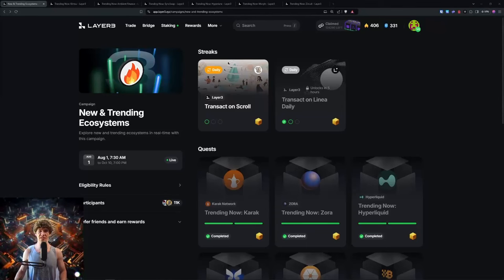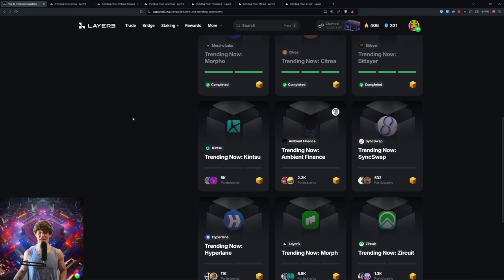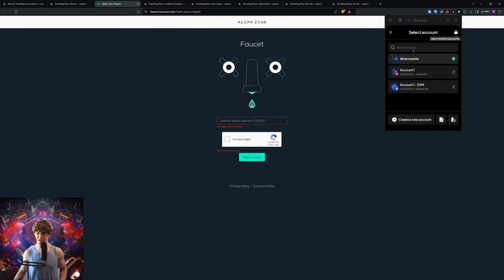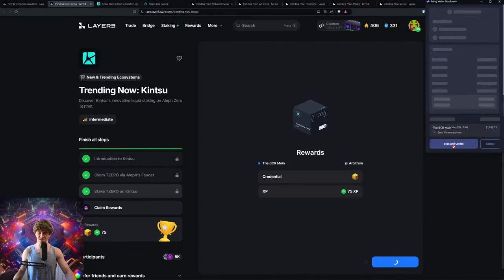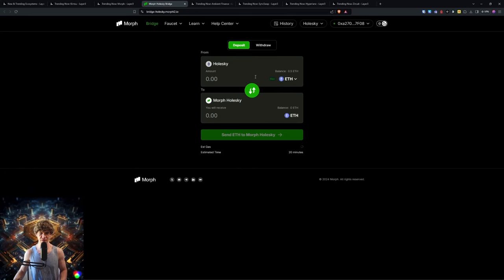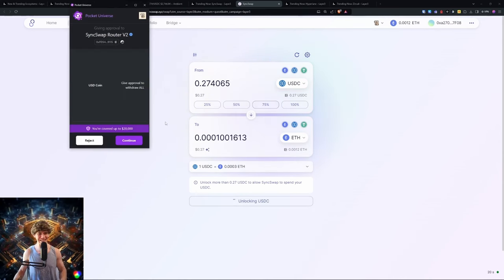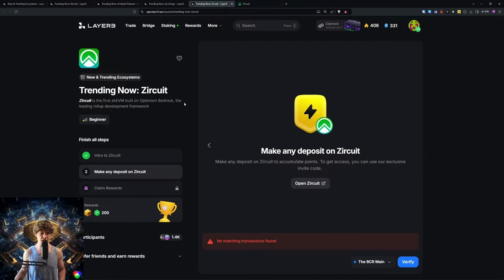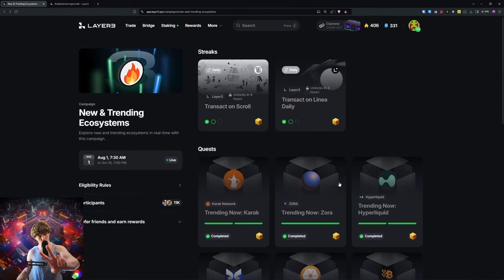Layer3 New & Trending: Kintsu, Morph, Ambient Finance, SyncSwap, Hyperlane, Zircuit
Welcome to my video on Layer3, the ultimate platform for discovering and interacting with Web3 projects! Layer3 simplifies your journey into the decentralized world by providing interactive guides, tutorials, and tasks that help you earn rewards while learning. Whether you're a crypto enthusiast or a developer, Layer3 offers opportunities to engage with the latest DeFi projects, NFTs, and blockchain applications. In this video, we'll explore how Layer3 empowers users to participate in the crypto ecosystem, enhancing your skills and knowledge in the rapidly evolving Web3 space!